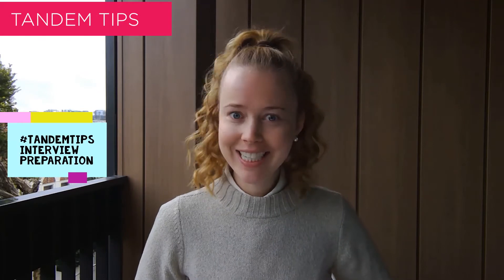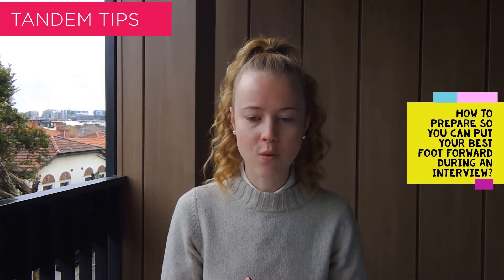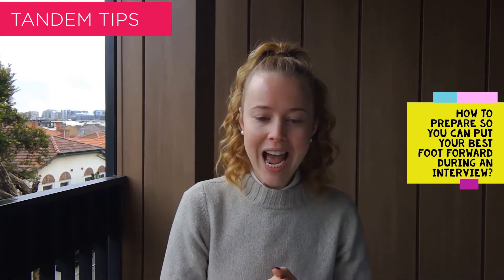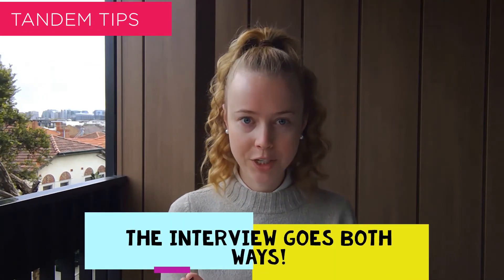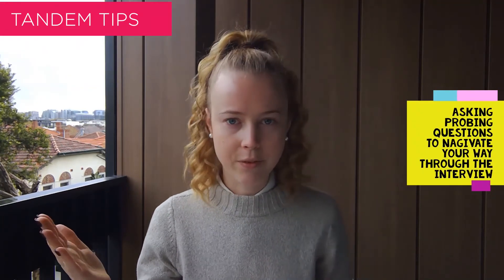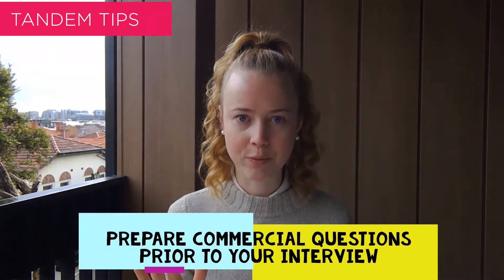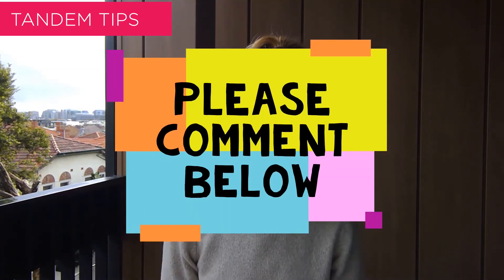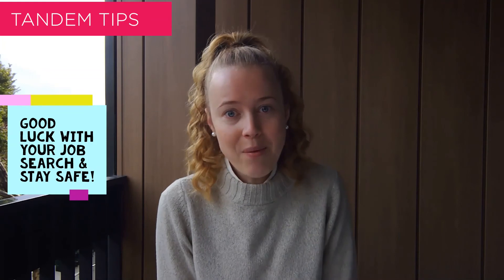In Conversation with Tandem - tandemtips - Classic Interview Preparation Tips